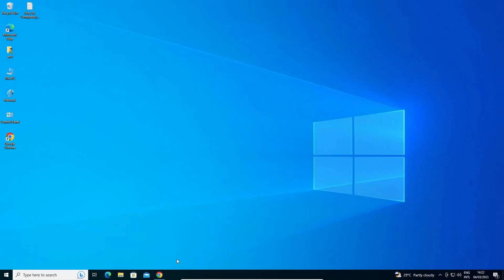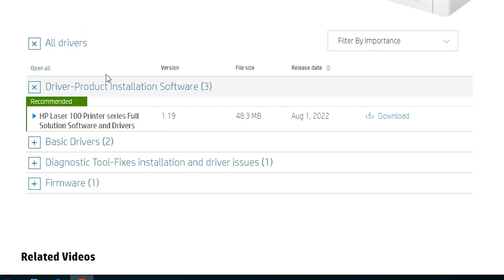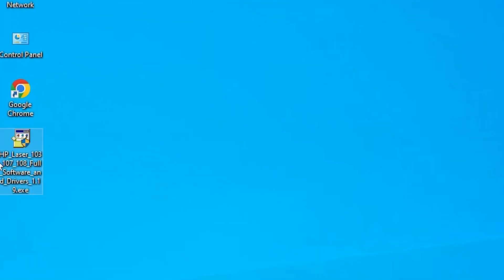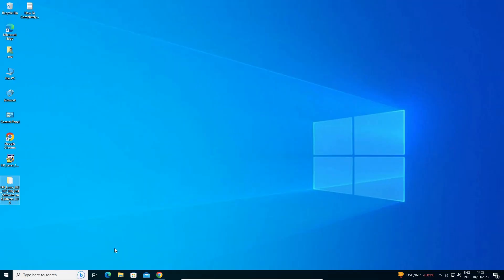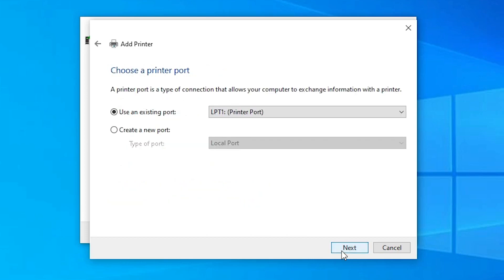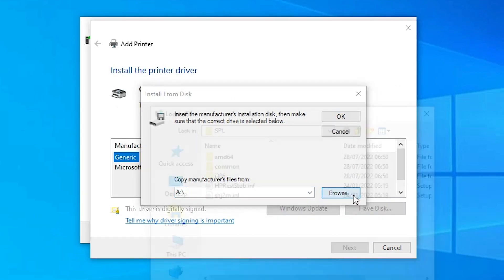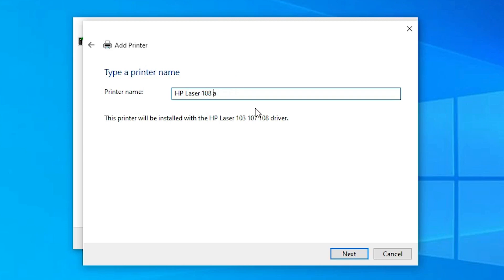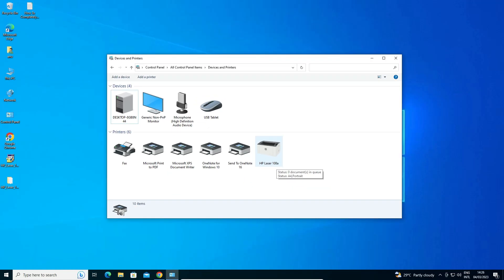How to Download & Install HP Laser 108a Printer Driver in Windows 10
If you have recently purchased an HP Laser 108a Printer and need assistance with downloading and installing its driver on your Windows 10 computer, this tutorial video is for you. The HP Laser 108a Printer is a reliable monochrome laser printer that is perfect for home and office use.

In this video, we will guide you through the process of downloading and installing the correct driver for your printer. We will start by visiting the official HP website and locating the driver download page. We will then show you how to select the correct driver version for your operating system and download it to your computer.

Once the driver has been downloaded, we will guide you through the installation process. This will involve running the driver installation file and following the on-screen prompts. We will provide step-by-step instructions to ensure that the installation process is straightforward and easy to follow.

Additionally, we will provide troubleshooting tips to help you overcome any issues that you may encounter during the installation process. By the end of the video, you will have successfully installed the HP Laser 108a Printer driver on your Windows 10 computer and can start using your printer immediately.

Our goal is to provide clear and concise instructions to ensure that even those with limited technical knowledge can follow along. We will demonstrate the entire process on-screen, making it easier for you to follow and understand.

So, if you need help downloading and installing the HP Laser 108a Printer driver on your Windows 10 computer, watch this tutorial video and get started today!